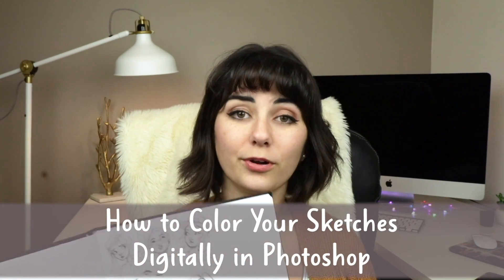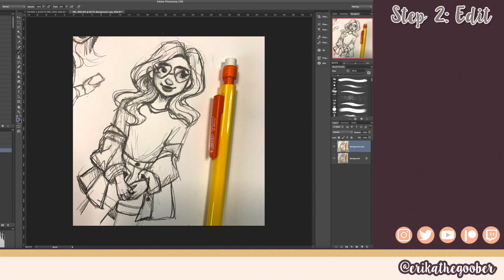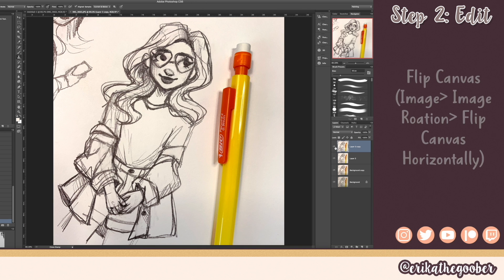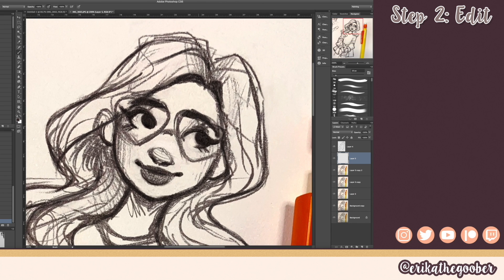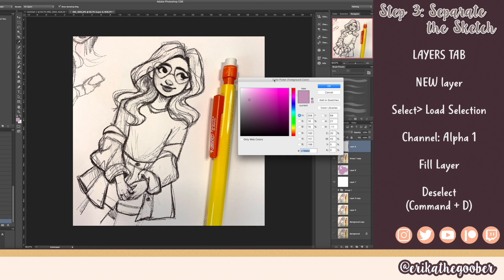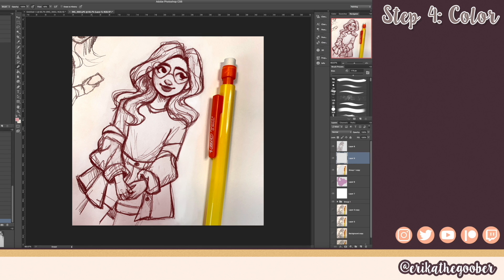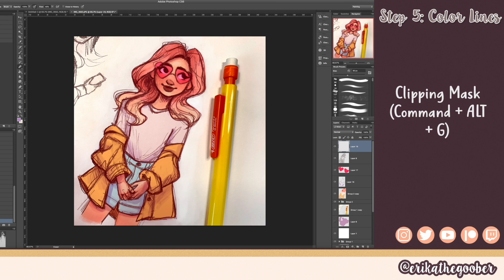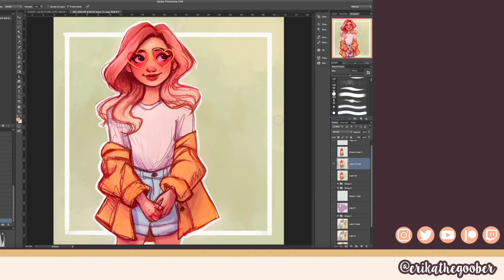HOW TO COLOR YOUR SKETCHES DIGITALLY!| Photoshop Tutorial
In this video I’ll teach you how to color your traditional sketches digitally in Photoshop! I say Photoshop but everything except for step 3 (separating the sketch) will work in Procreate (in that case you can use the multiply and color underneath method instead)! I hope this tutorial was helpful! Please let me know what I could improve on in the comments to make the next one better!

►Materials:
Pentailic 8.5x11 Sketchbook
9mm Bic Mechanical Pencils
Photoshop CS6
Wacom Intuos Pro (Medium) Tablet
iMac (2015)